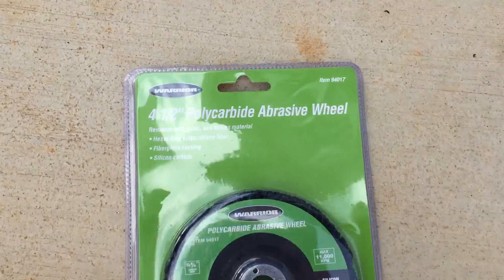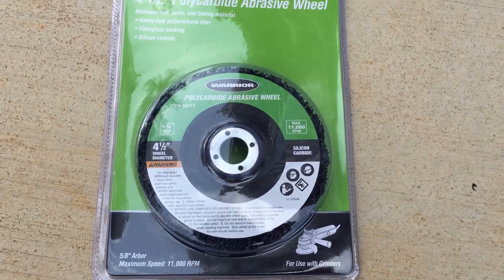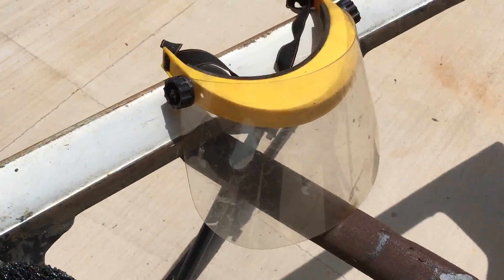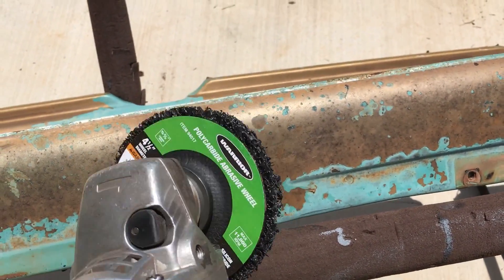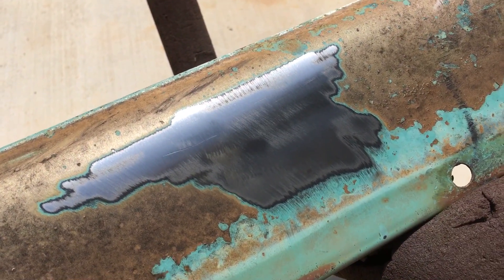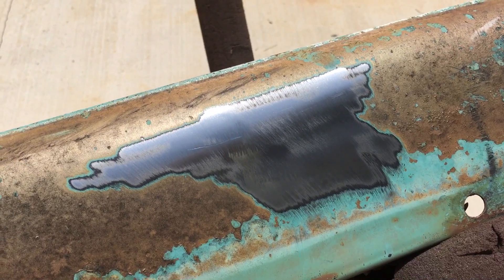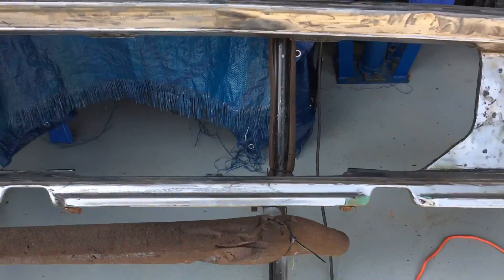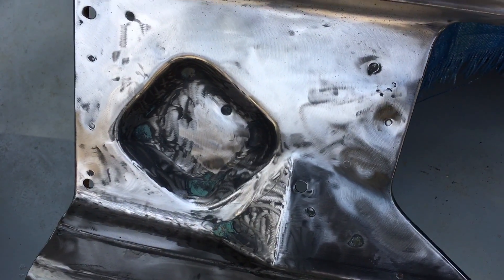Polycarbide disc for paint removal